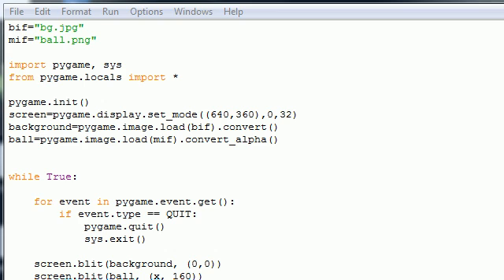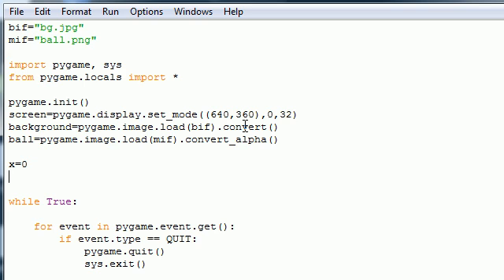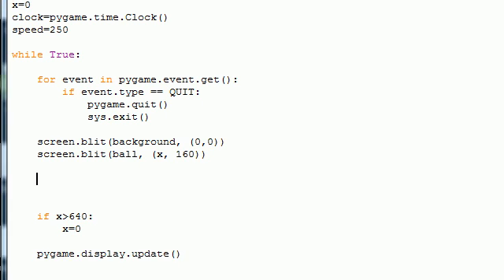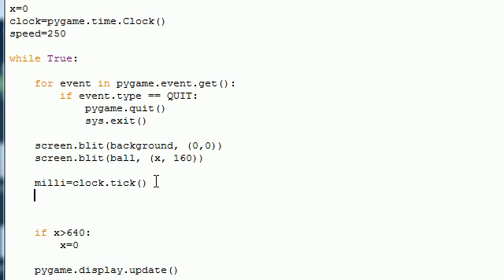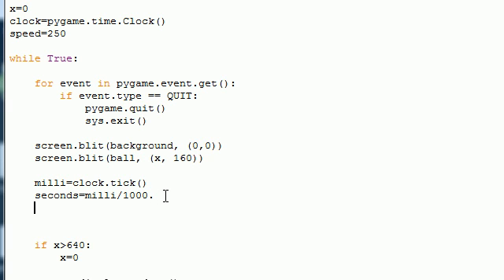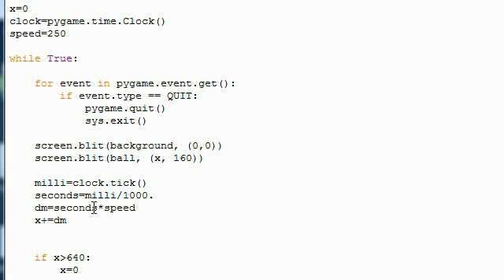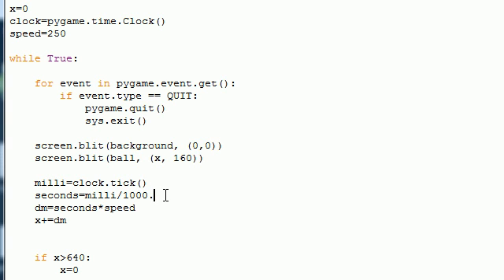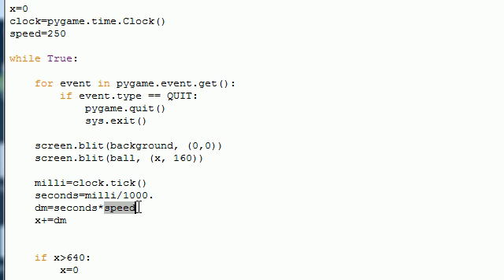Game Development Tutorial - 13 - Time Based Animation